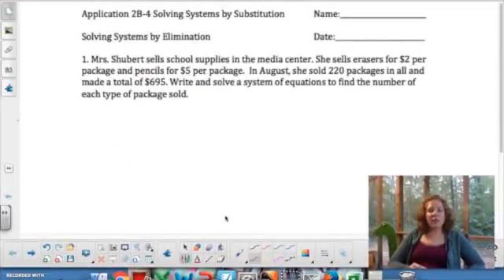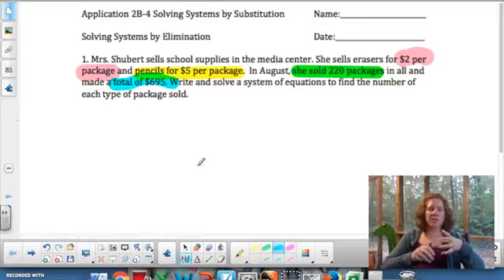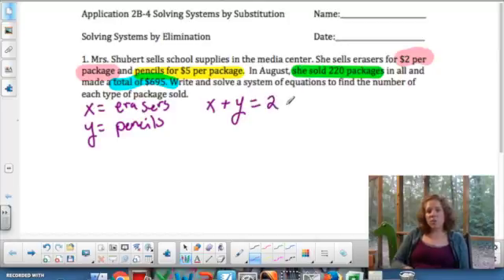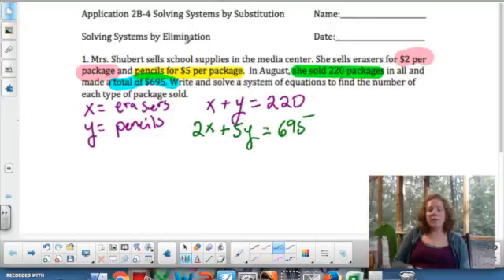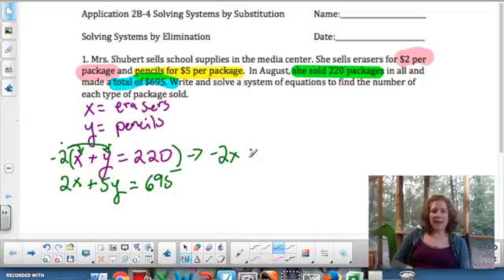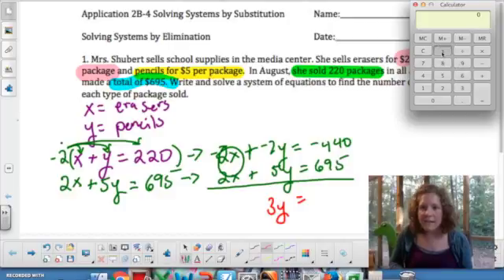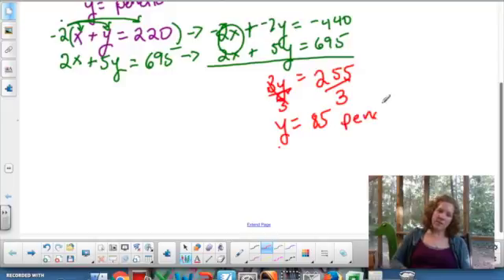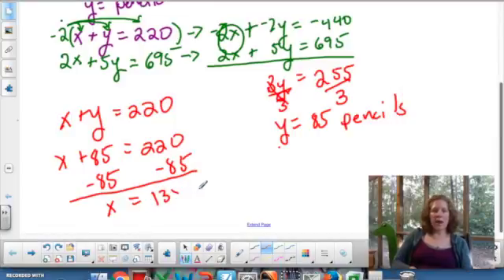2B-4 Solve By Elimination Application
This video is about 2B-4 Solve By Elimination Application